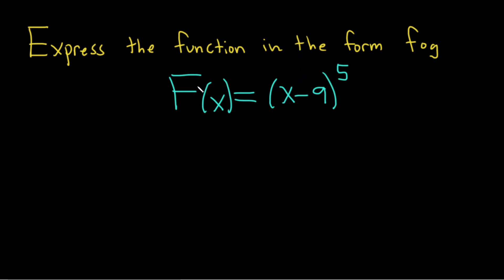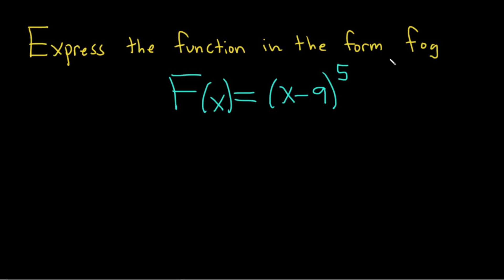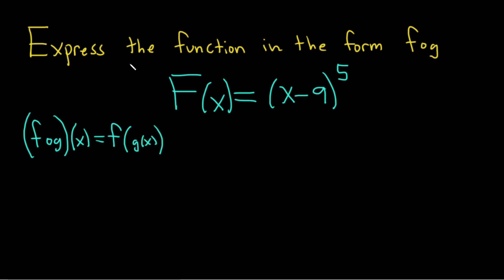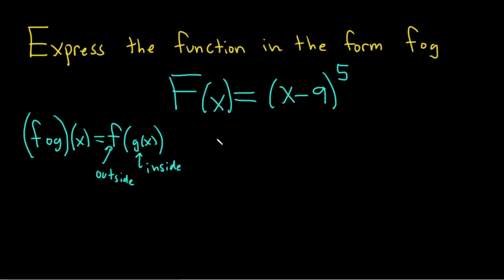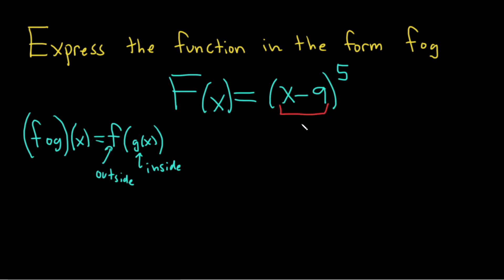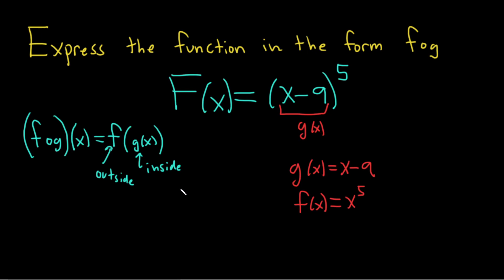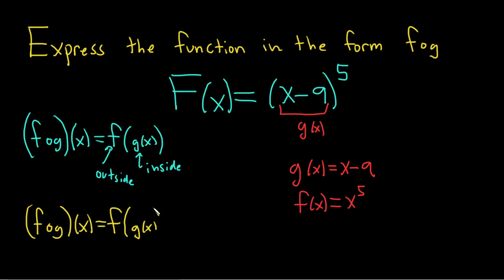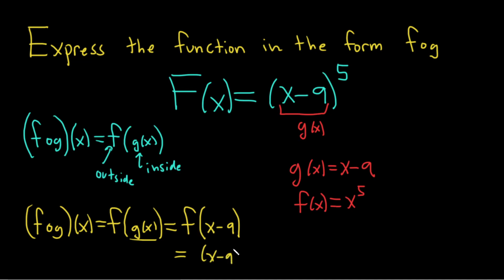How to Express a Function is a Composition of Two Other Functions f o g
In this video I will show you how to express a function as the composition of two other functions.